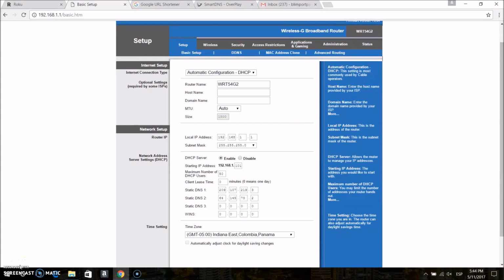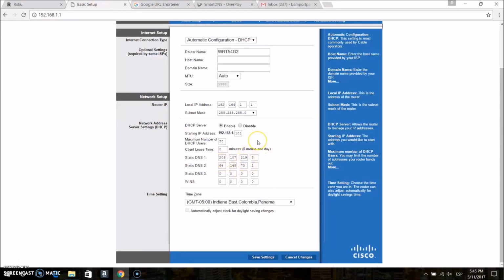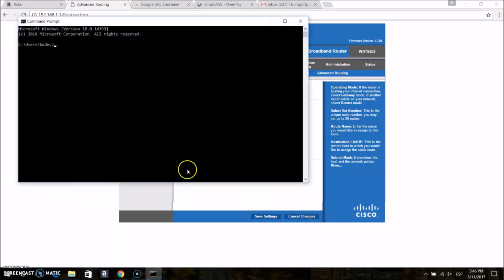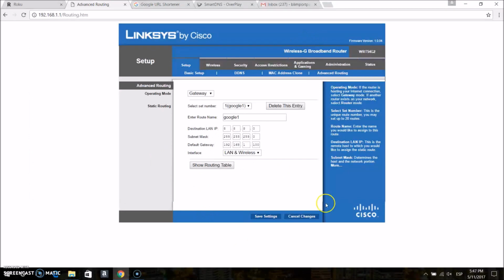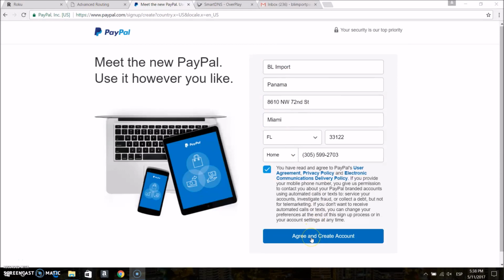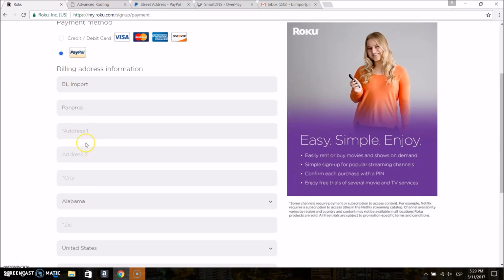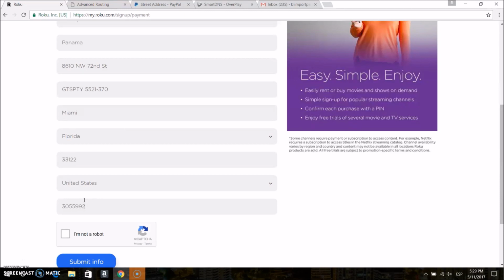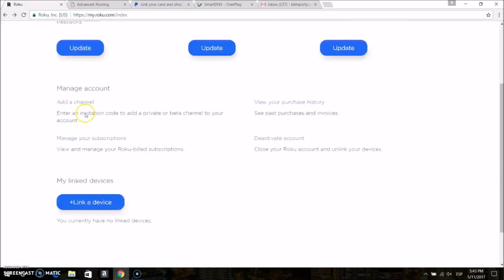How to activate your Roku and use it worldwide!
Here we show you a simple guide in order to properly activate any Roku device with a valid US address in order to get full access to all the great content available on the official channel store and private channels.  It is extremely important that you acquire the DNS service on the link before creating a Roku owner account.  By following these steps you will be able to activate your Roku and unlock its available content!

To get full access to the content on your Roku and add all the channels you wish, don't forget to use our recommended DNS/VPN available on this link